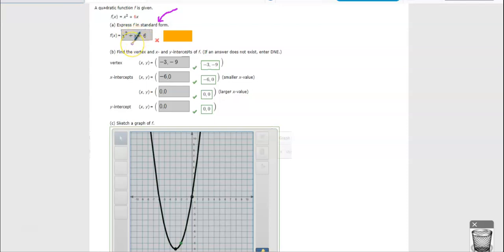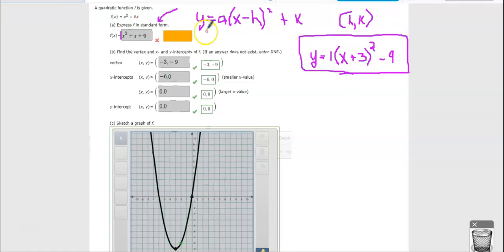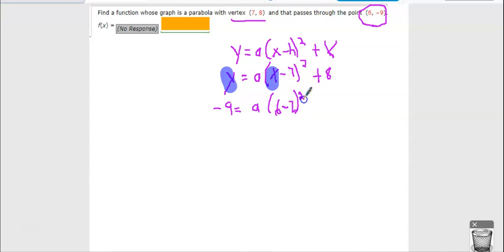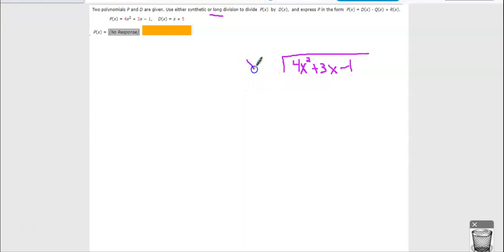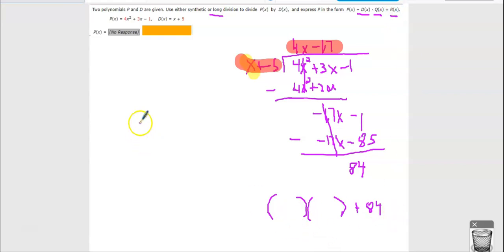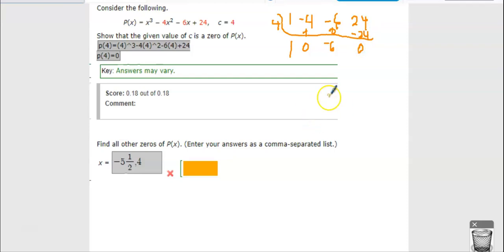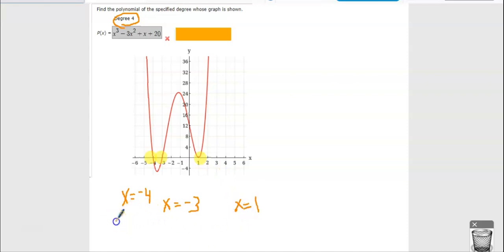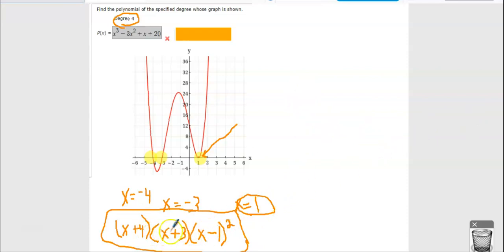Questions (zeros, polynomials, standard form)